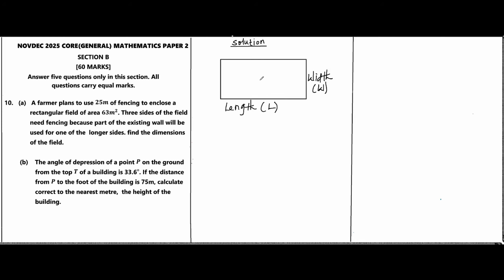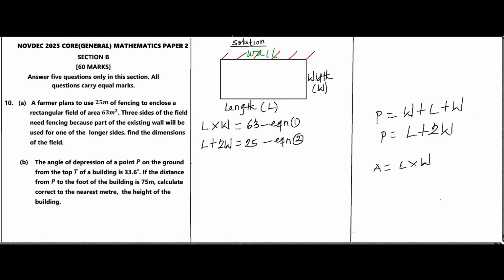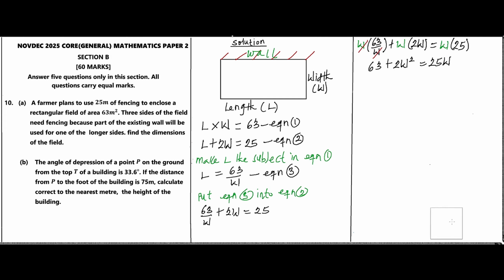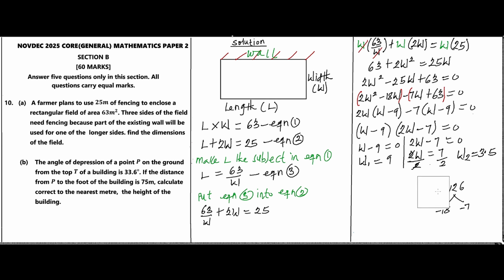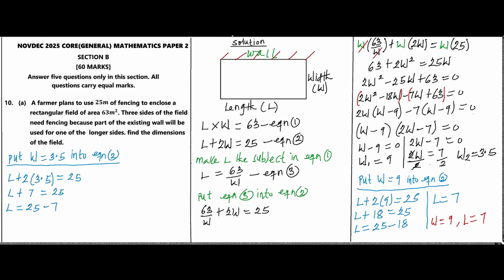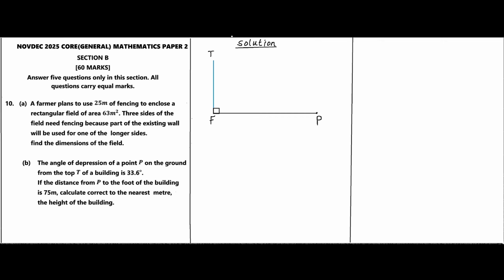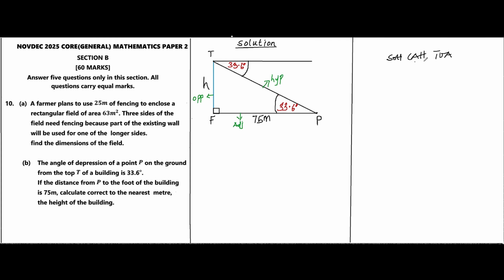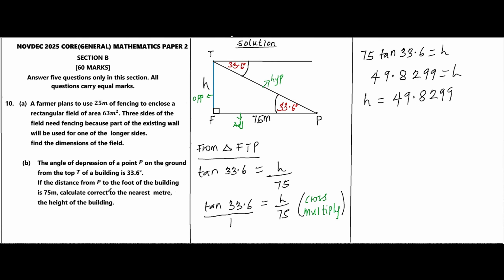NOVDEC 2025 CORE MATHS PAPER 2 _QUESTION 10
📘 NOVDEC 2025 Core Mathematics Paper 2 – Section B Question 10 (Solved Step-by-Step)
In this video, we break down Question 10 from the NOV/DEC 2025 Core Mathematics Paper 2. The problems involve Mensuration (Rectangles) and Trigonometry (Angle of Depression). Watch as we carefully solve each part with clear explanations suitable for WASSCE and private candidates.

✅ How to form equations for fencing a rectangular field
✅ How to apply area formula to find unknown dimensions
✅ Using angle of depression to calculate height of a building
✅ Clear, easy-to-understand step-by-step working
✅ Perfect revision for NOVDEC, WASSCE & SHS students